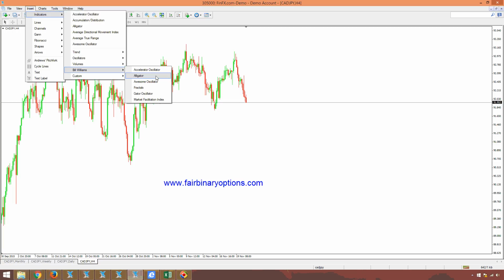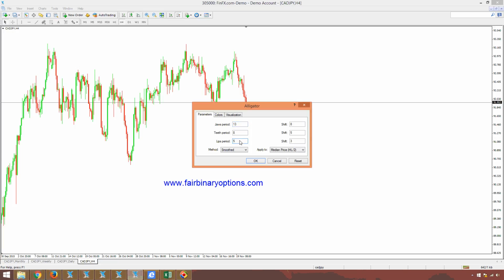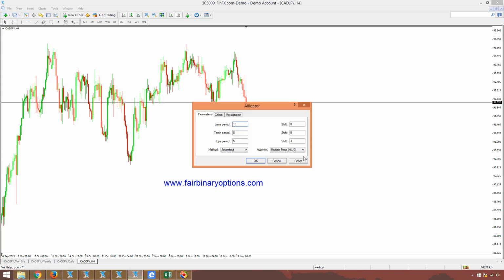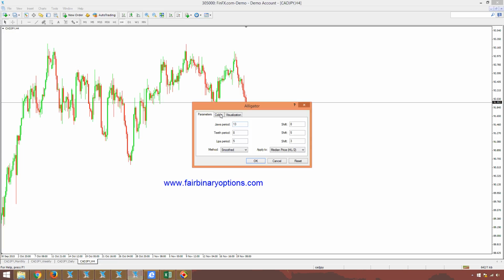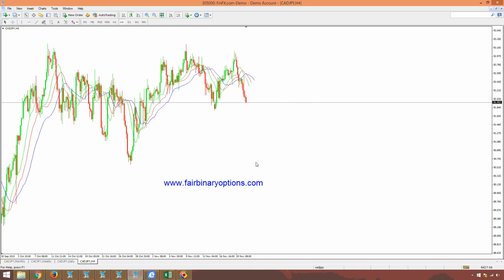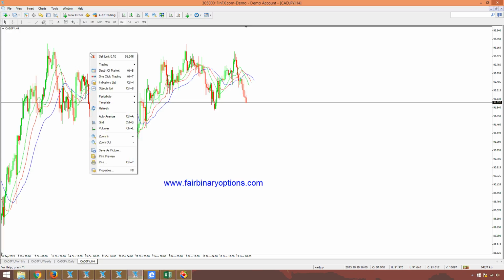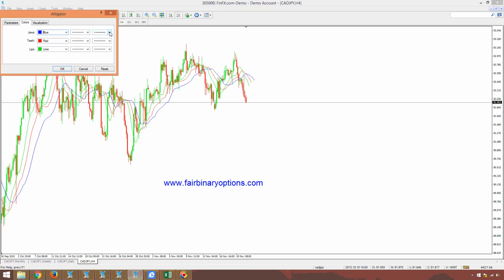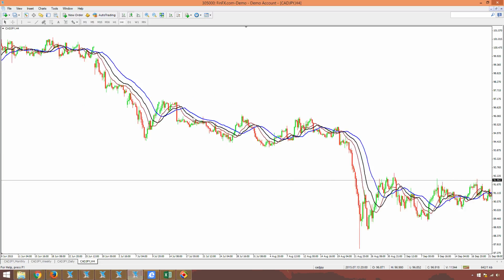The Aligator Part 1